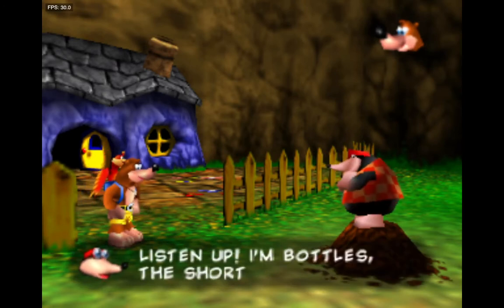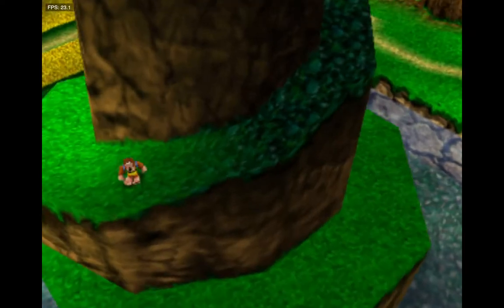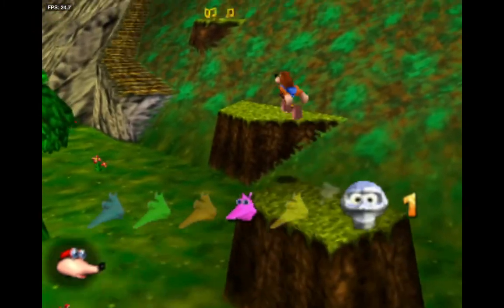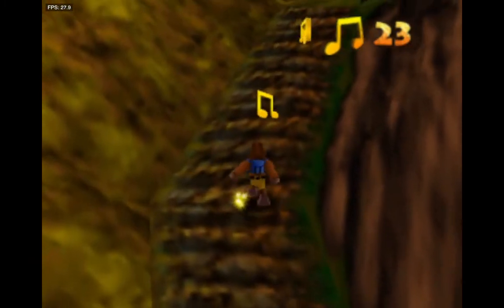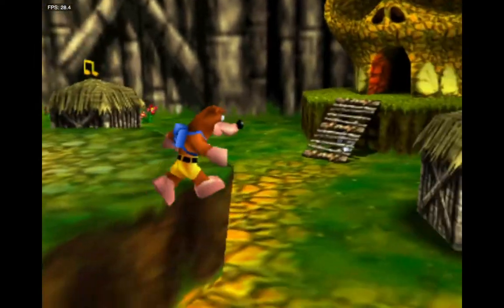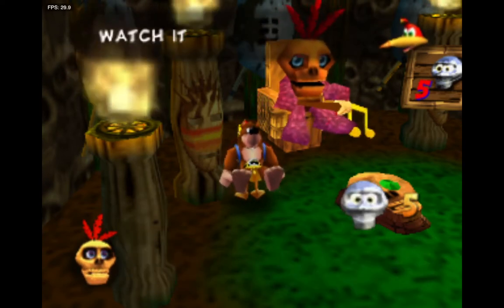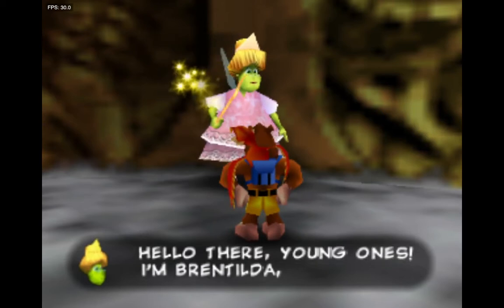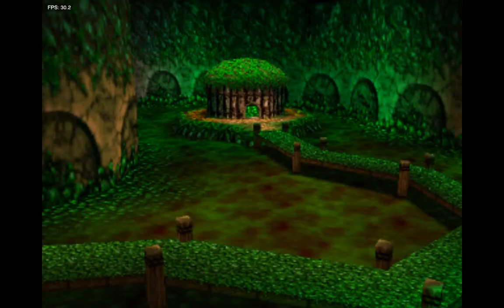Banjo Kazooie Episode 1: The Evergreen Adventure Begins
Let's take a journey through Gruntilda's lair,
A witch unhinged has captured sister bear,
Bear and bird must endure her trials,
Little she knows they're filled with smiles,
Kazooie brash boisterous and snappy,
Banjo lax low key and shaggy,
A tale woven from cloth of yore,
For us to enjoy forevermore